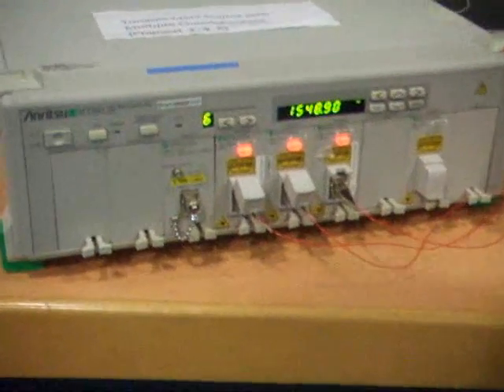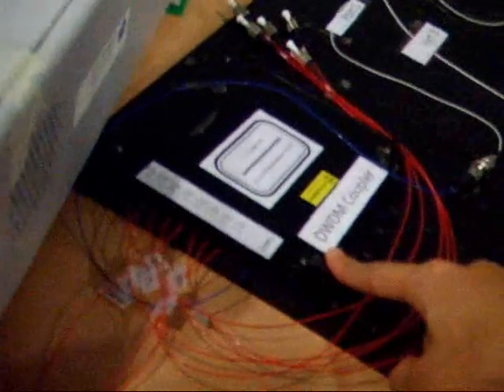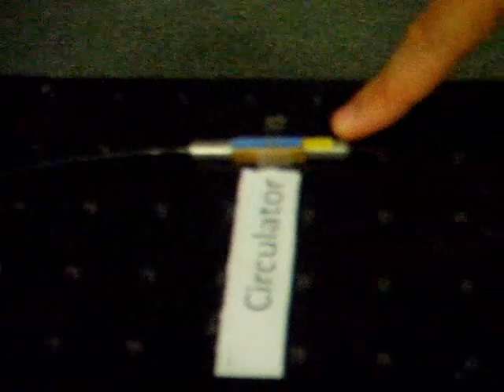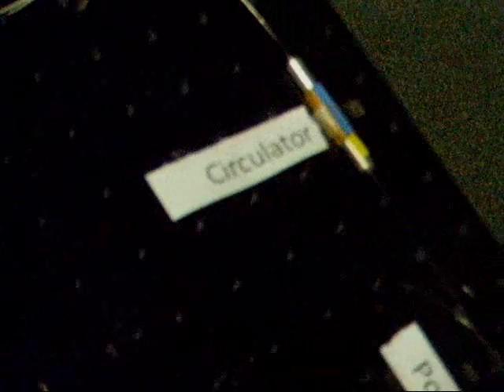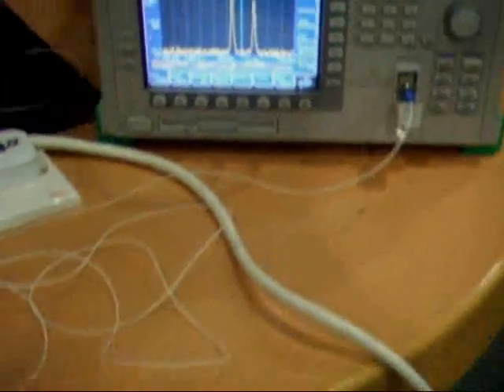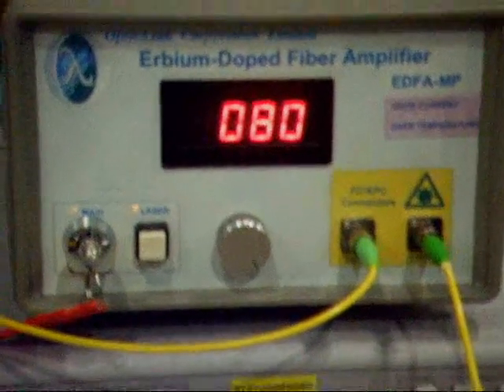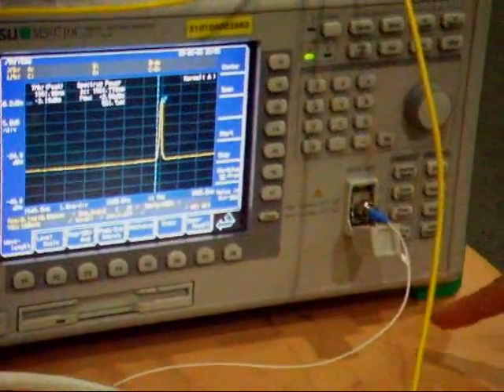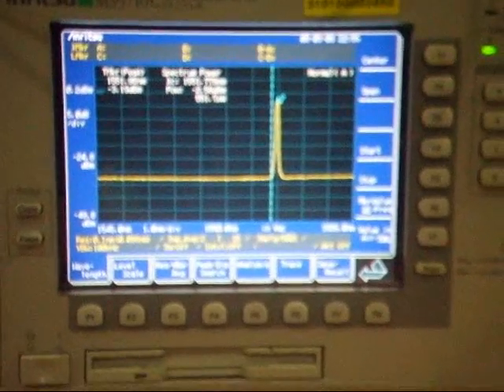Demonstration on DWDM optical Fiber communication system